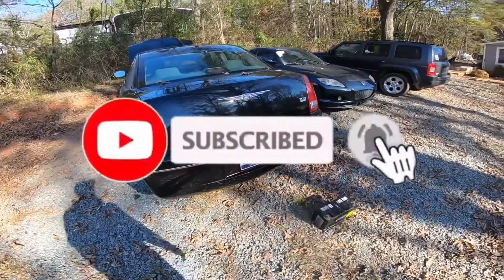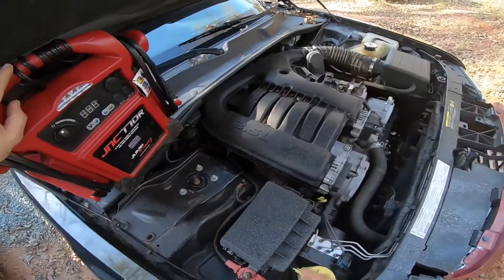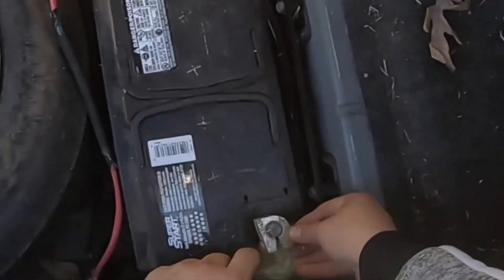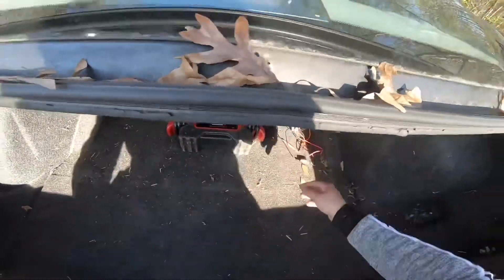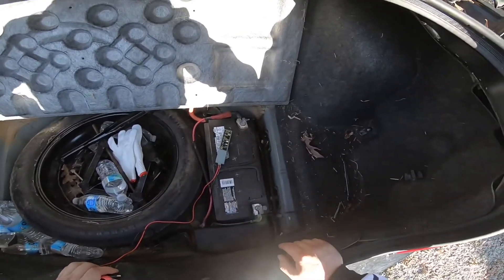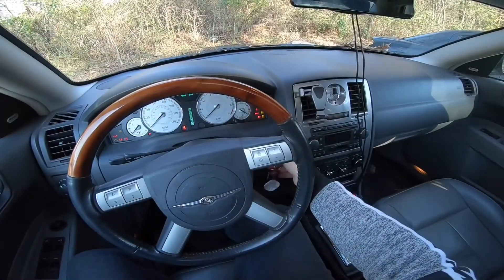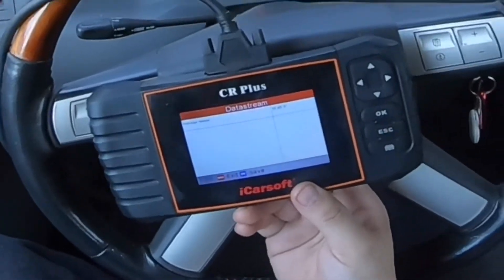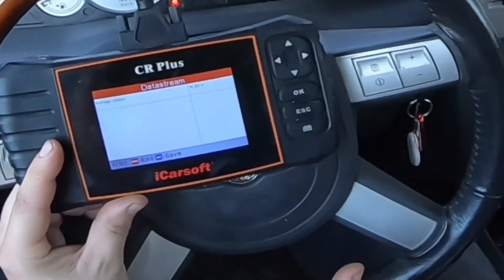How to open a Trunk on a Chrysler 300 with a Dead Battery or no battery easy trick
Alternator Scanner ZURCH ZR 13

2005 Chrysler 300 alternator 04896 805AA rebuild kit

Voltage regulator or brushes fail

Denso alternator 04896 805AA rebuild kit
$8.90 Just brushes

Alternator Rebuild Kit for 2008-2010 Chrysler Town & Country, Dodge Caravan, Wrangler; Brush Holder, Brushes, Bearings - 11295RK

Alternator Repair Kit Brushes,Terminal Block,Bearings for Chrysler Dodge Jeep Fits on Chrysler $25.00

Everything you need to rebuild an alternator

Models:

CHRYSLER Car & Lt Trk

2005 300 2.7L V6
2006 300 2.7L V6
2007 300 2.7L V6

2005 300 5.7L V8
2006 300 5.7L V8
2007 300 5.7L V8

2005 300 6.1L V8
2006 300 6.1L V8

DODGE Car & Lt Trk

2006 CHARGER 2.7L V6
2007 CHARGER 2.7L V6

2006 CHARGER 5.7L V8
2007 CHARGER 5.7L V8

2006 CHARGER 6.1L V8
2007 CHARGER 6.1L V8

2005 MAGNUM 2.7L V6
2006 MAGNUM 2.7L V6
2007 MAGNUM 2.7L V6

2005 MAGNUM 5.7L V8
2006 MAGNUM 5.7L V8

2005 MAGNUM 6.1L V8
2006 MAGNUM 6.1L V8

Replaces:

CHRYSLER
04896803AA, 4896803AA

NIPPONDENSO
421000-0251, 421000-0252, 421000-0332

OEM(s):Denso, Chrysler, Dodge
Voltage:12 Volts
Amps:140 Amps
Regulator Position:2:00
Polarity:Negative
Output Stud Dimensions:M8-1.25
Mount:T
Reg. Location:External
Fan Location:Internal
Apprx Weight:14.5 lbs / 6.6 kg